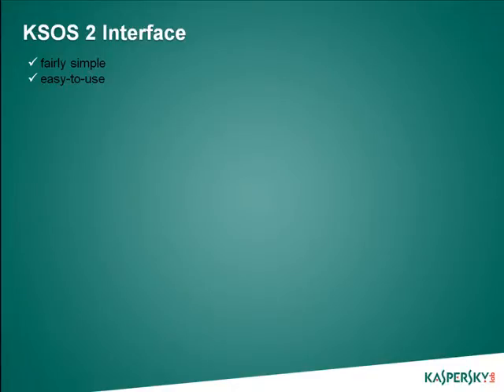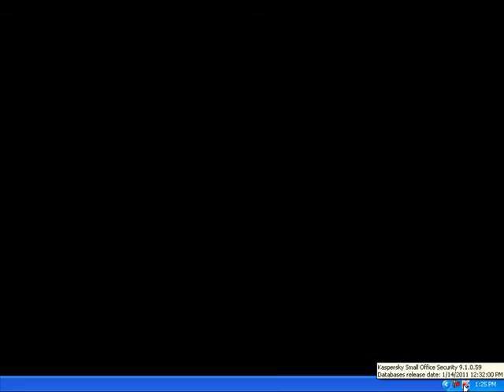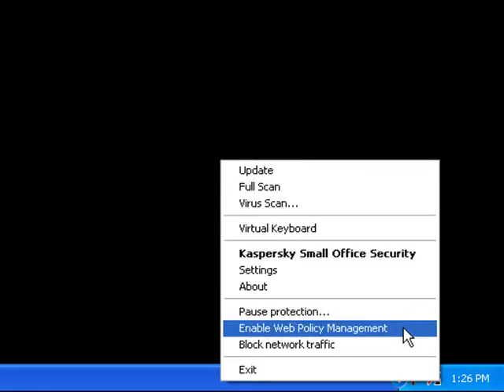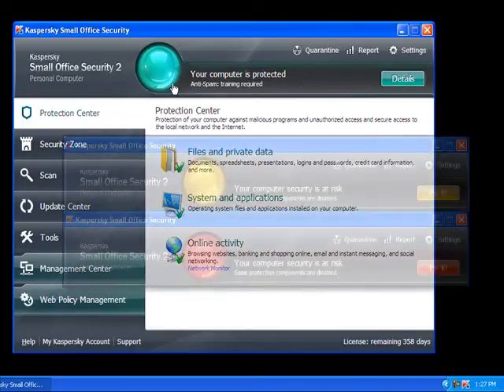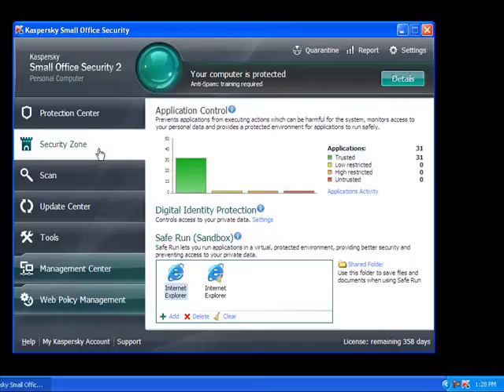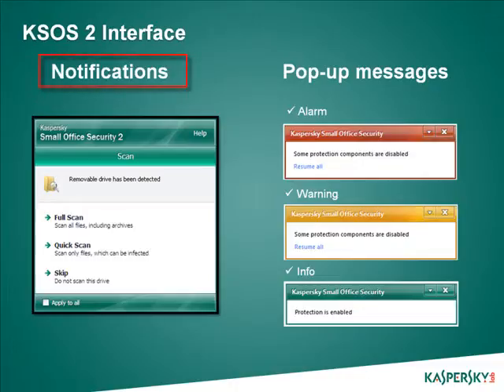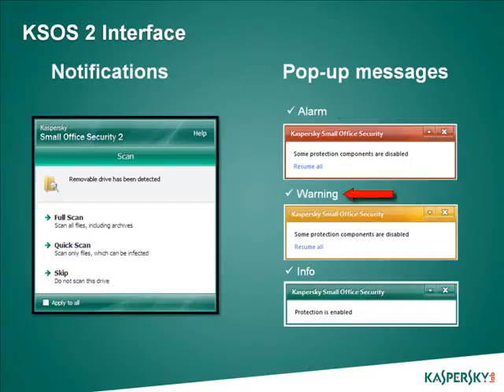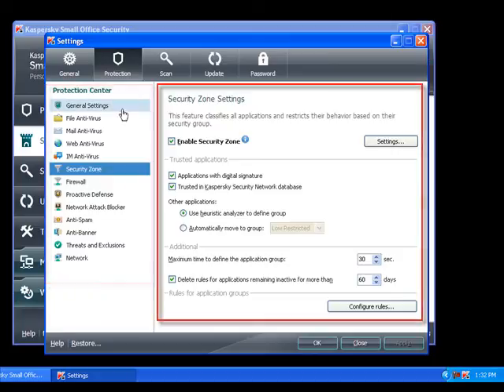02_ksos2_interface_en.flv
02_ksos2